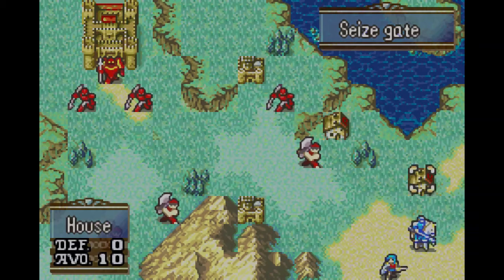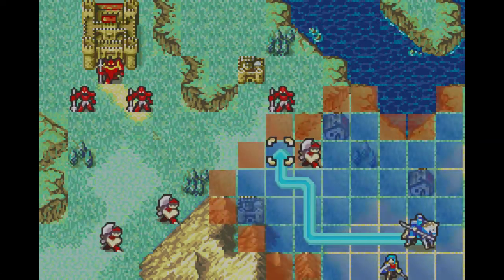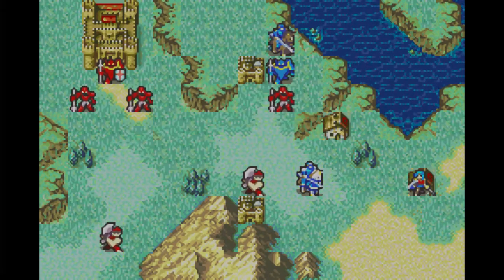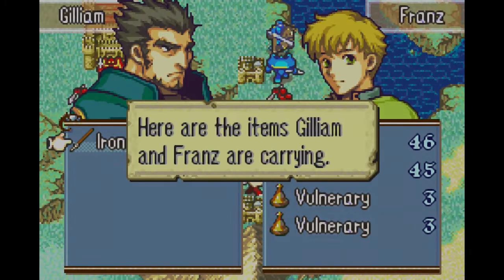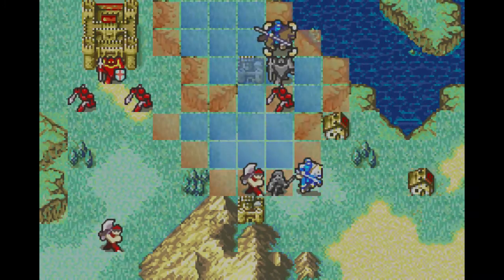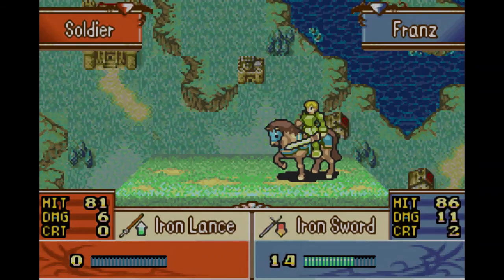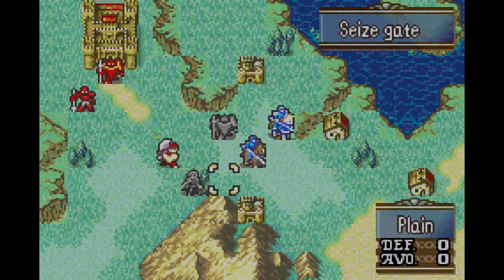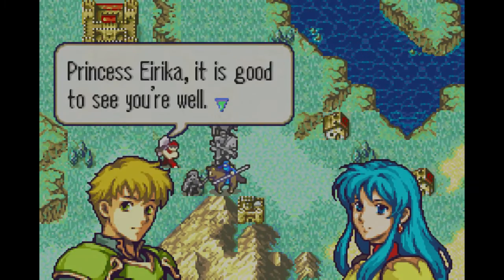Fire Emblem The Sacred Stones: Chapter 1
Tom talks while playing through chapter 1 of Fire Emblem: The Sacred Stones.

or buy my jokebook (eBook)